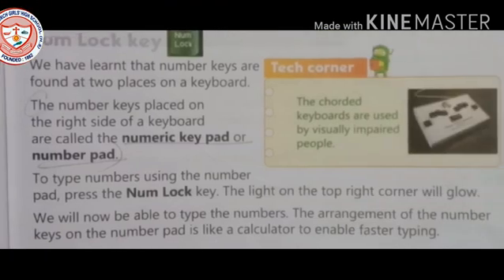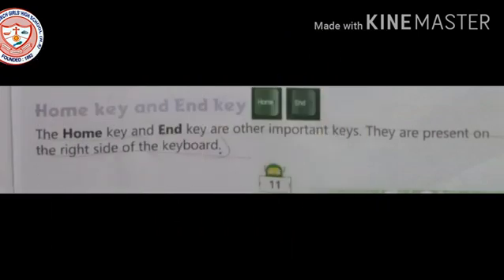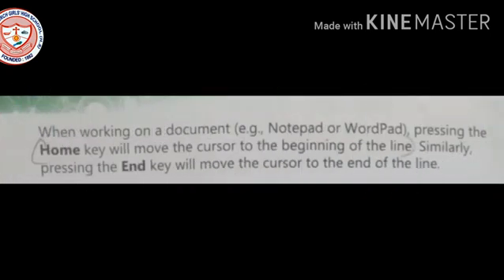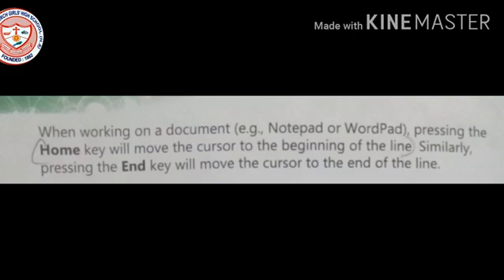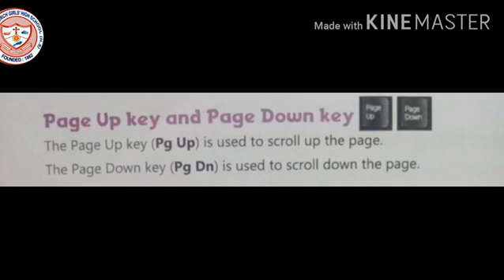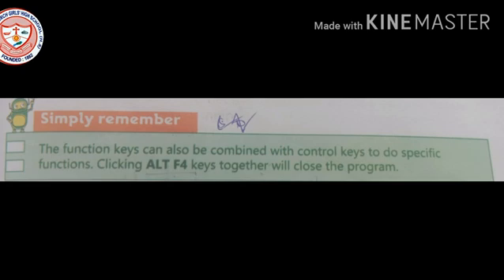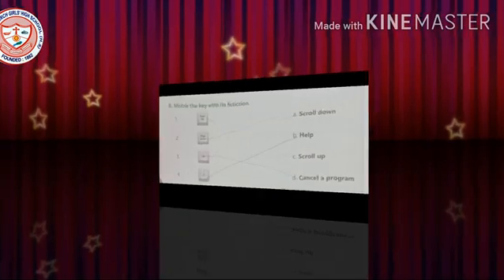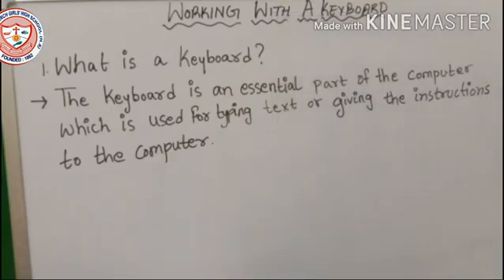CLASS 3 COMPUTER --WORKING WITH KEYBOARD